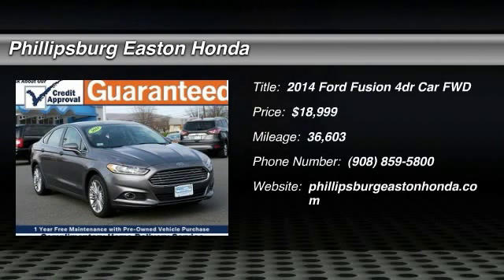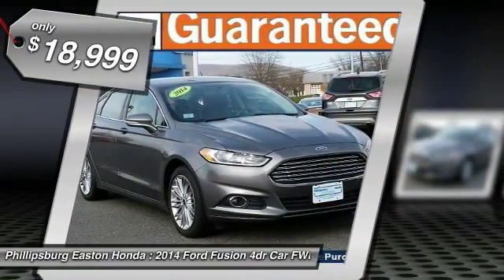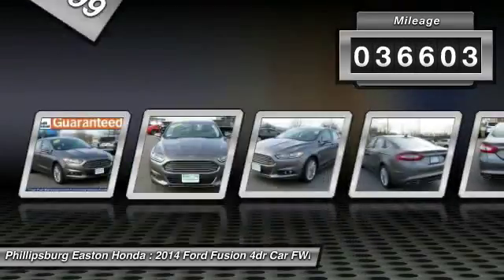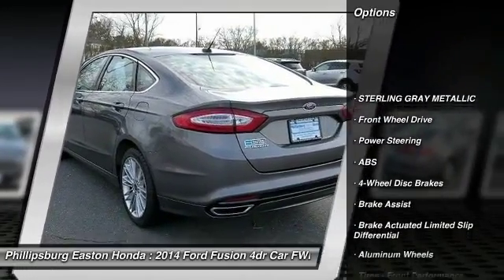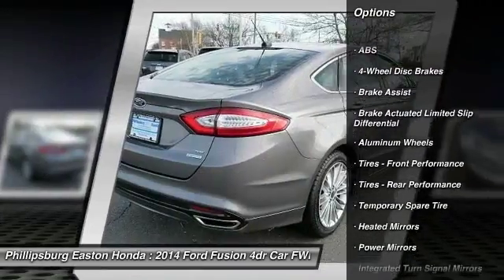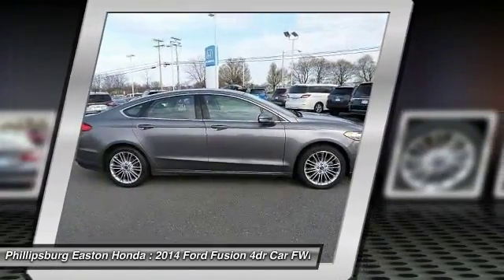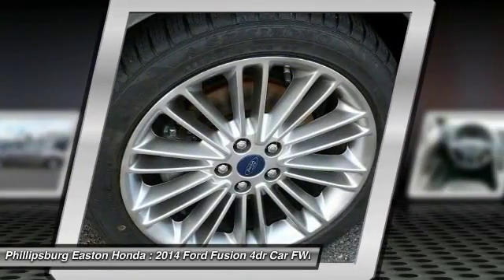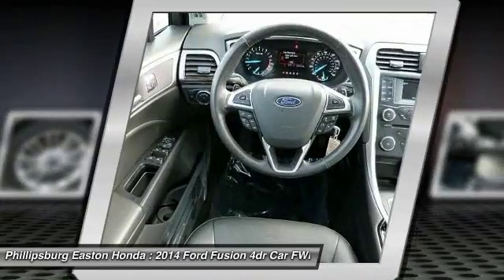2014 Ford Fusion Phillipsburg NJ 7572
2014 Ford Fusion 4dr Sdn SE FWD

Don't miss this 2014 Ford. Make a great choice today with this must-have 4dr car. Learn more about this 4dr car by contacting the dealership today and complete your driving dreams.